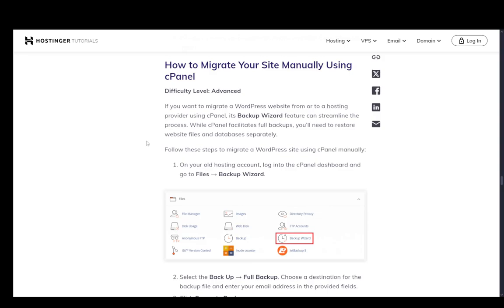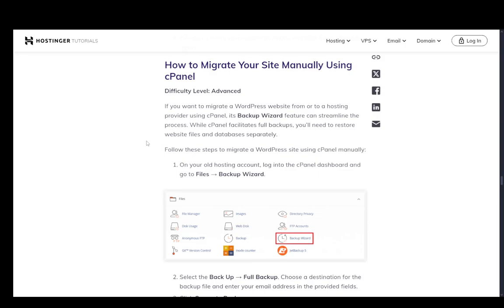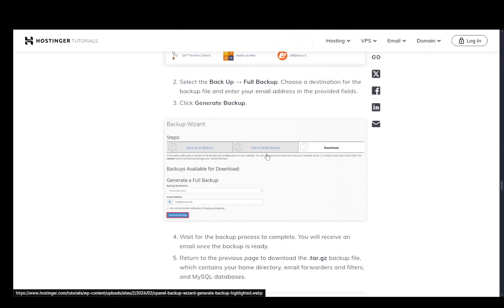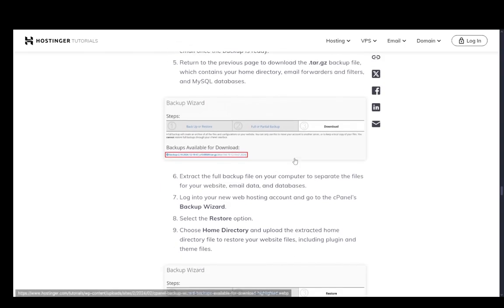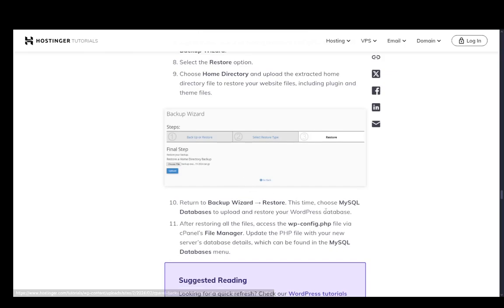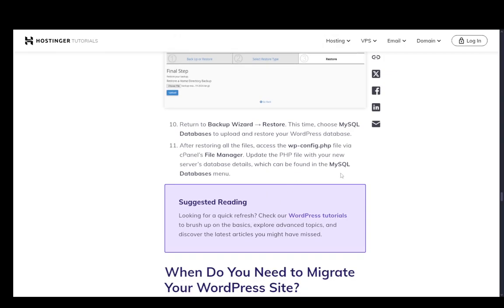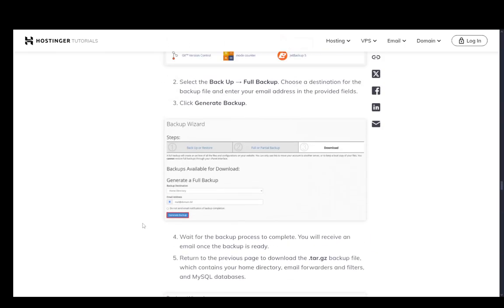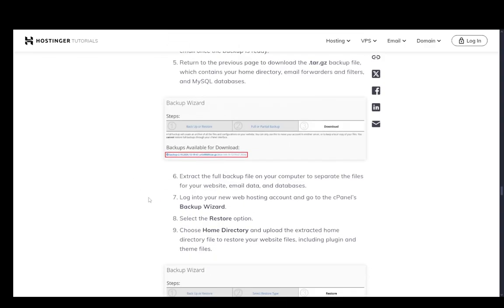How To Migrate WordPress From cPanel Tutorial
Today we talk about migrate wordpress from cpanel,migrate wordpress site,migrate wordpress,cpanel